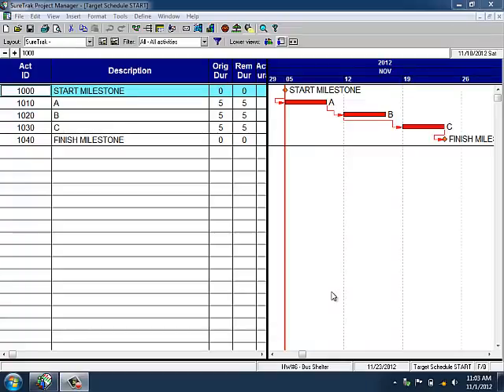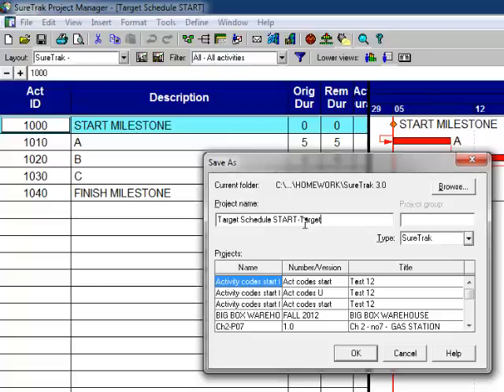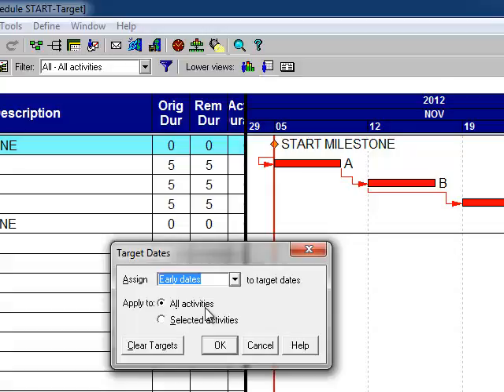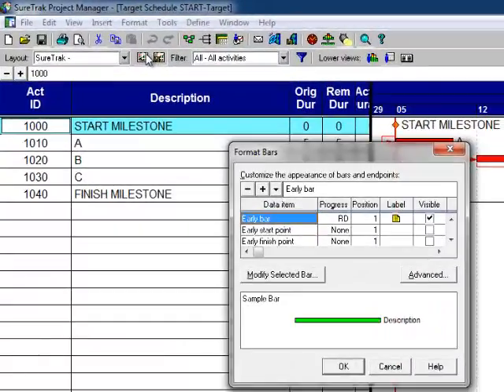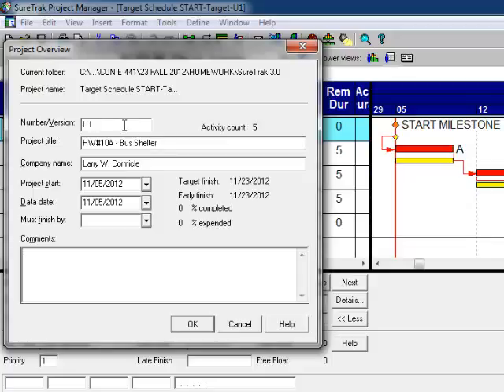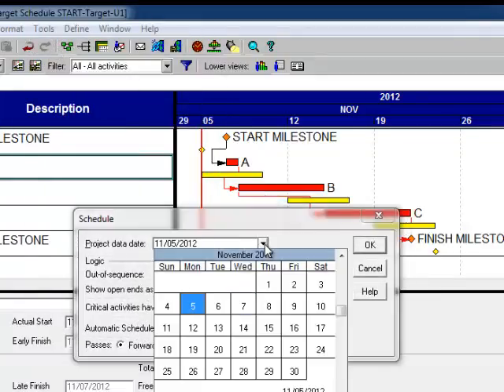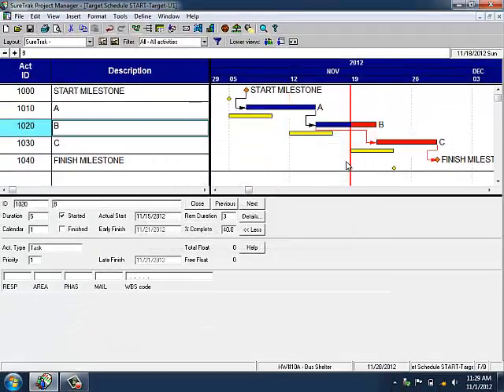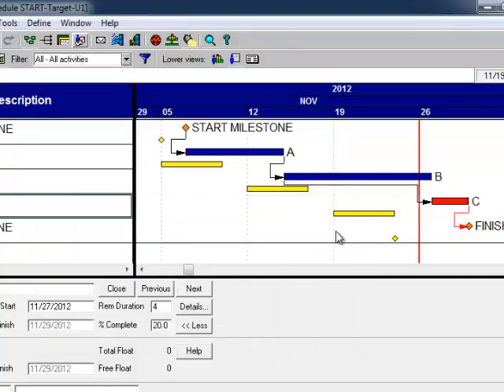SureTrak 3.0-Target/Baseline Schedules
SureTrak 3.0 Target and Baseline Schedules